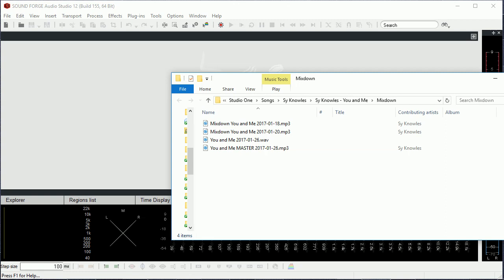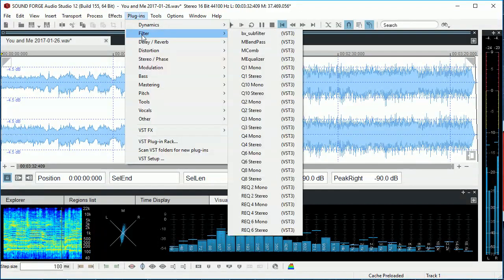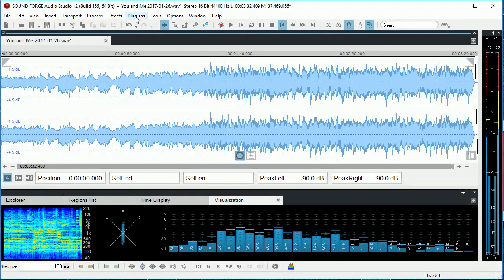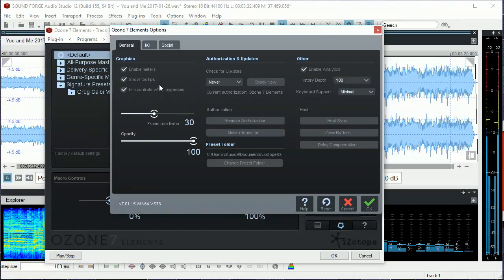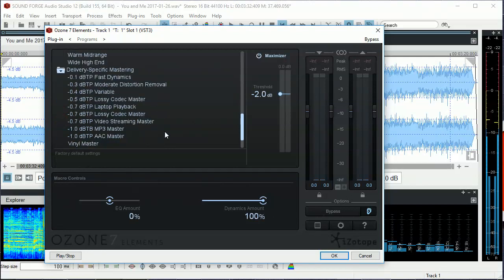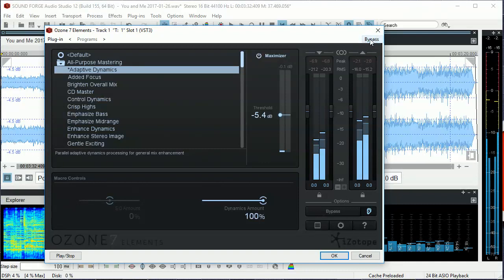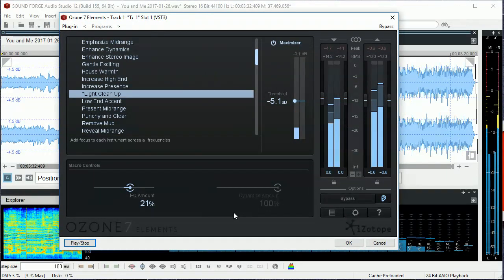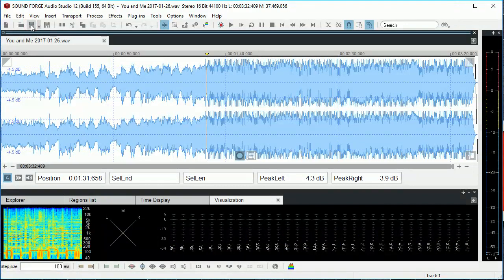Sound Forge Audio Studio 12 & Ozone 7 Elements Song Mastering Demo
This is a demonstration of how to quickly master a song using Sound Forge Audio Studio 12 using the included iZotope Ozone 7 Elements plugin.